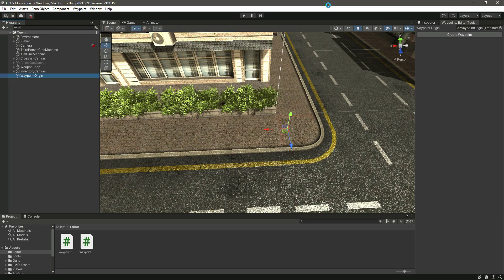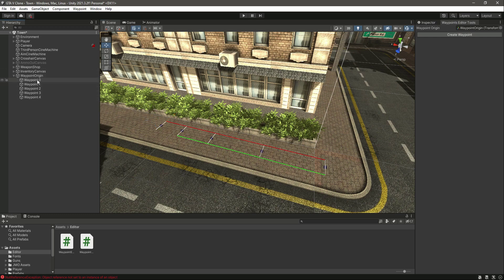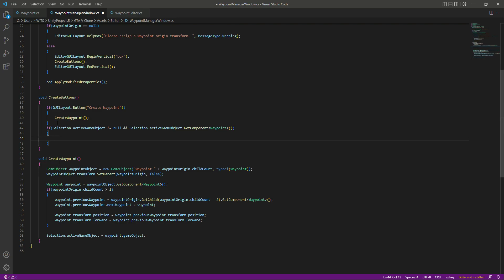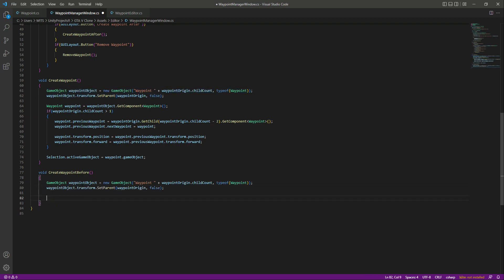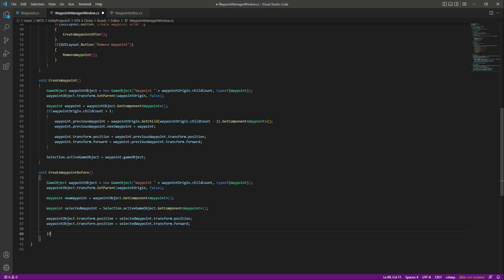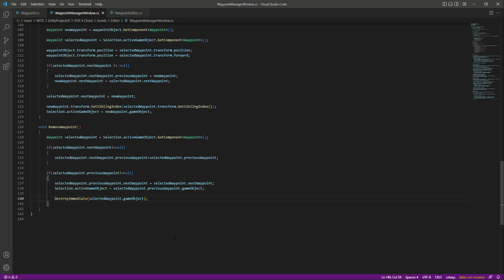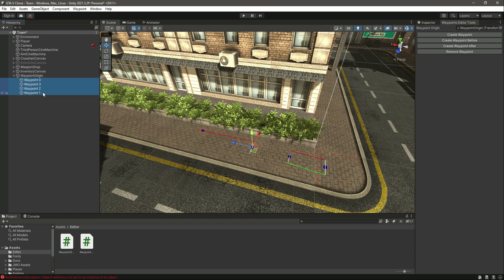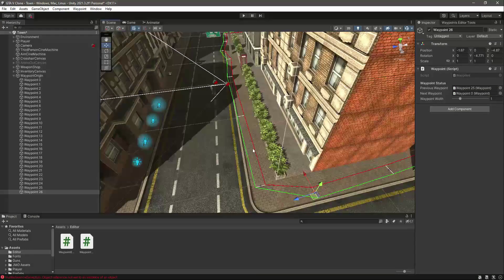Unity Waypoint Circuit & Pathfinding & Movement | Walkable Area for AI Players | 3D Game Development